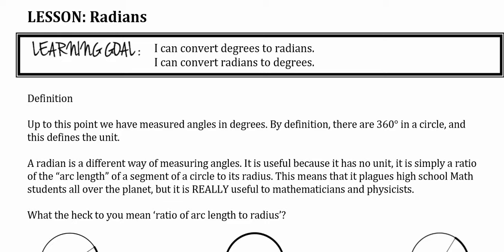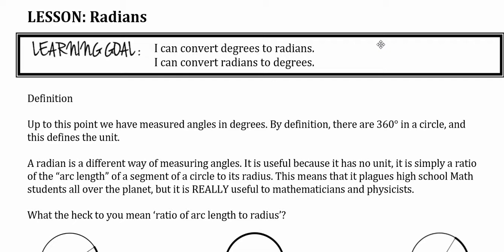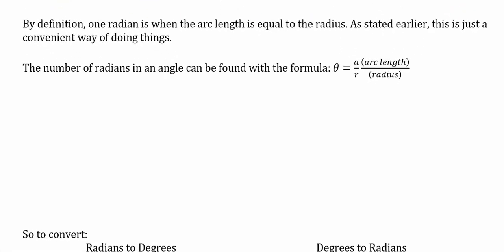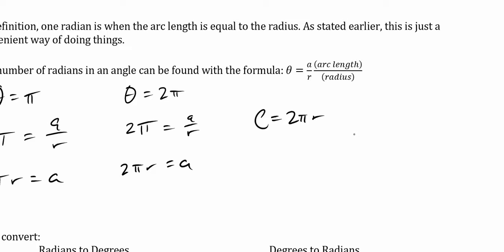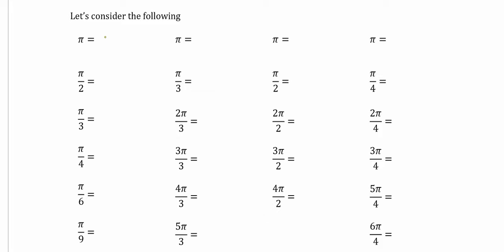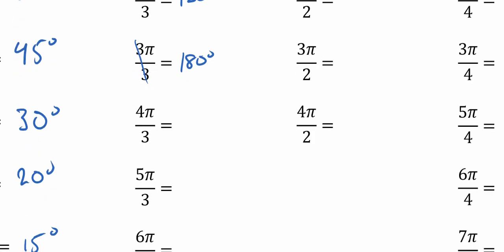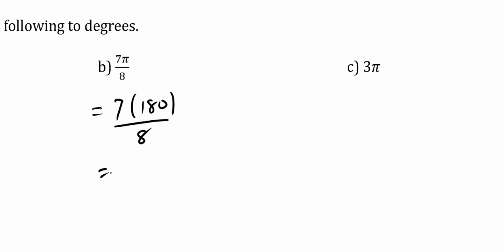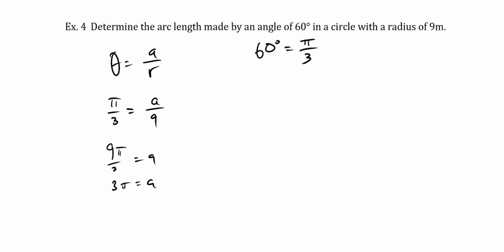02 LESSON Radians